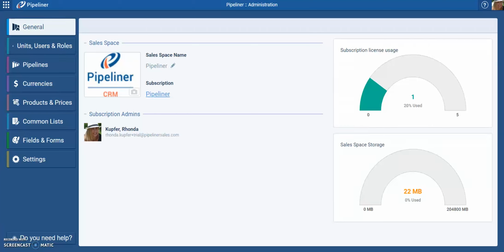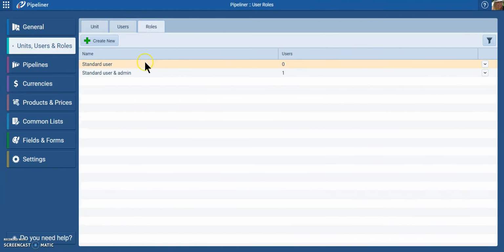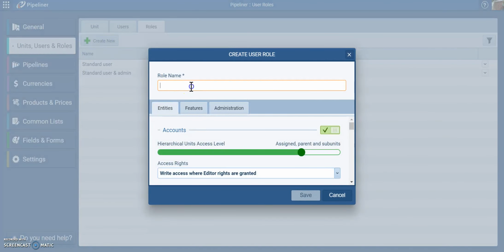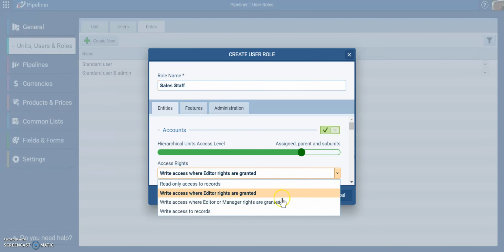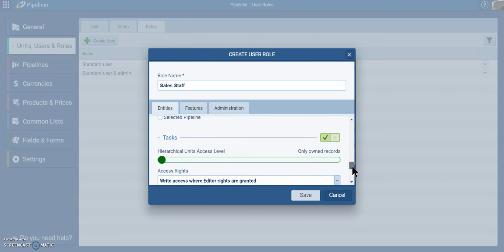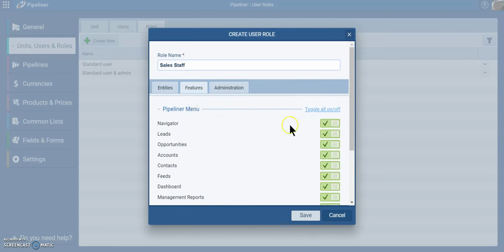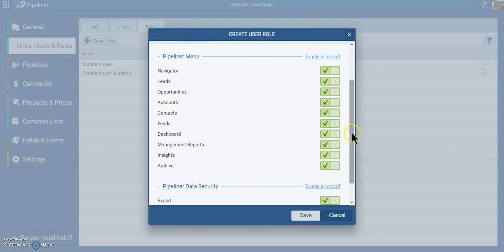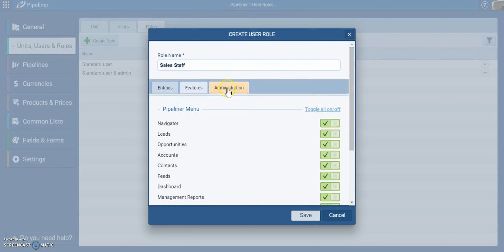New User Role Available In Pipeliner CRM Mobile Application!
Welcome to Pipeliner CRM Mobile Application Training!

In this particular video, we will be discussing user roles. On the left-hand side of the admin module, click on units, users & roles. On the top, you can see three tabs; click on roles. In Pipeliner, we give you 2 types of default roles i.e. Standard user and Standard user & admin.
Each user in Pipeliner will be assigned to a particular user role. If you don’t care for the types of things that people can see or do based on standard user or the standard user admin, you can create your own user role.

To do that, click on create new, decide what the user role will be called and then decide on the green bar, what they can be able to see and underneath it, what they can be able to do with what they can see. Each of the sections is decided by the type of the entity. You can also assign that user role to a specific pipeline or all pipelines and you can also decide on whether that person has access to perform tasks and what tasks they would be able to see and what can they do with those tasks that they can be able to see.

Features tab represents the types of menus that you have in Pipeliner. If you don’t want someone to have access to a particular menu, for example, all the sales staff; maybe you don’t want them to be able to create their own reports or maybe you don’t want them to have access to insights or anything else, just shut it off by clicking on the red mark with an ‘X’. Turn it on and you also have a green box with the checkmark in it. The same thing goes for the Admin role.

Share your experiences with us in the comment section!